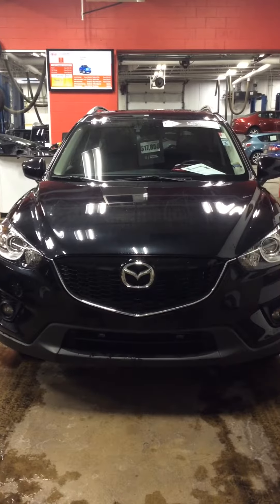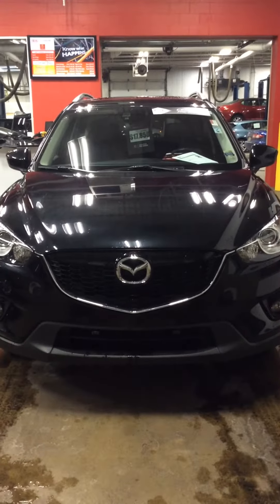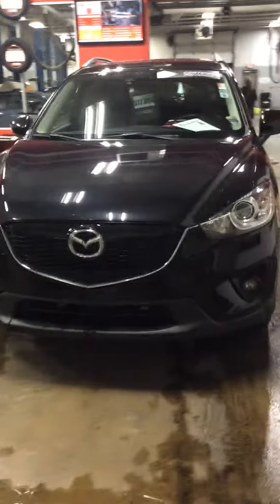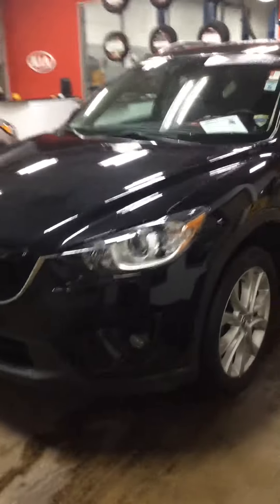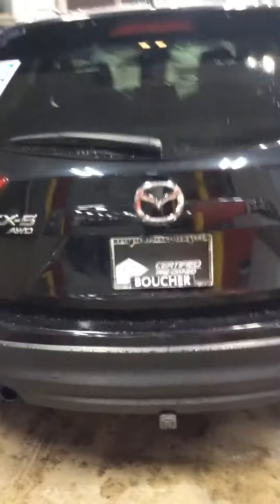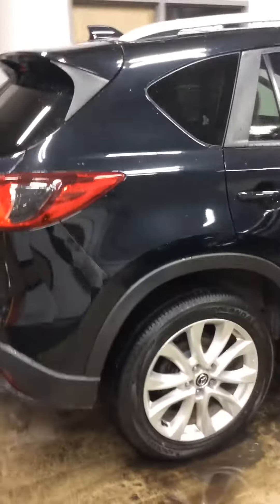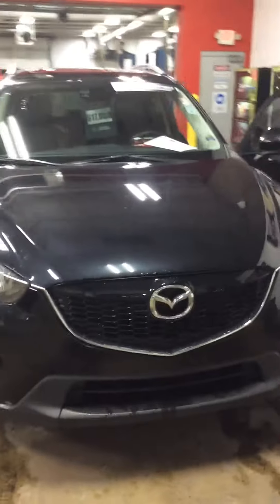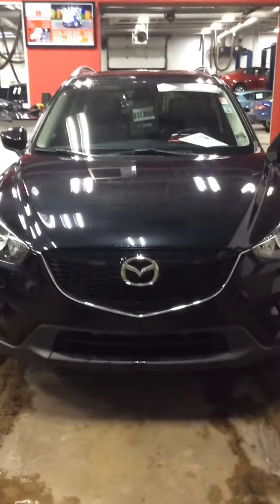"2016 Mazda CX-5" Frank Boucher Kia Mazda VW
Stock # P11650